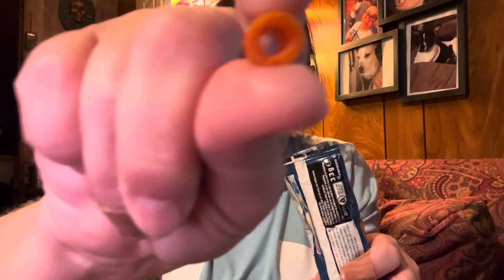Snack crate from the Netherlands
Doritos bits, sweet paprika flavor from snack crate from around the world